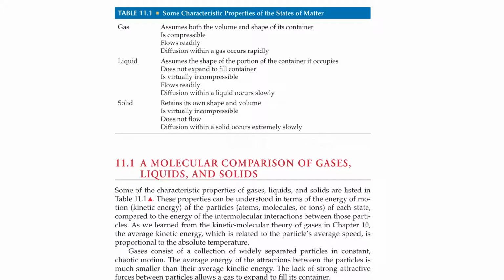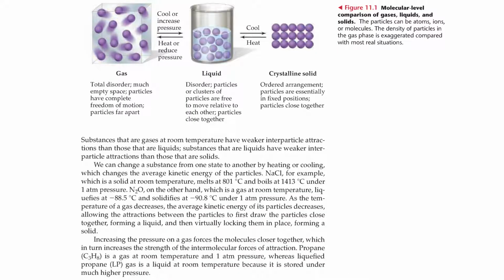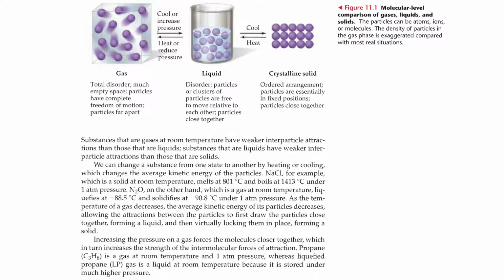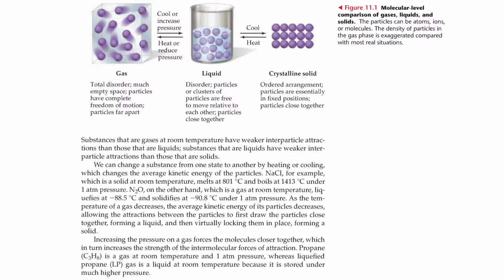11 1 Text A Molecular Comparison of Liquids and Solids